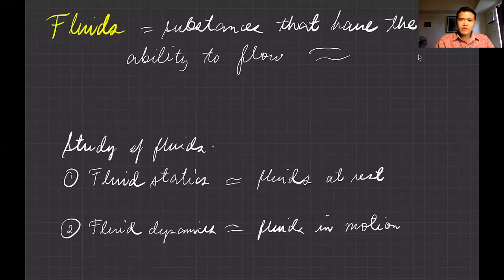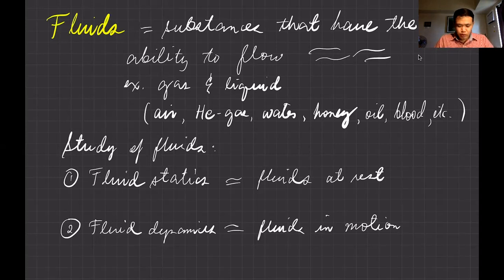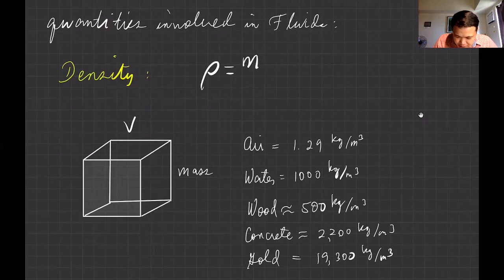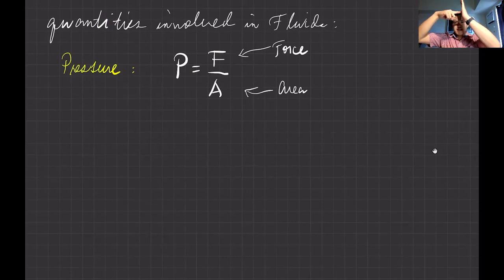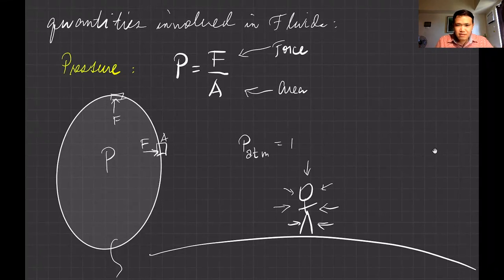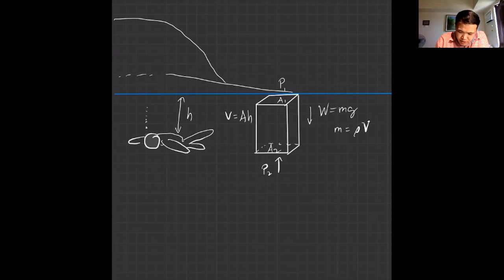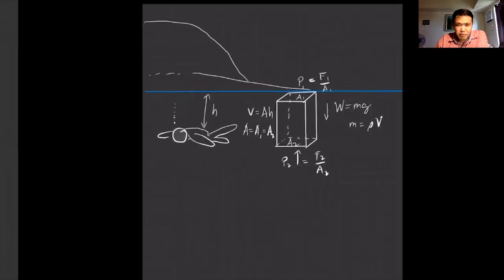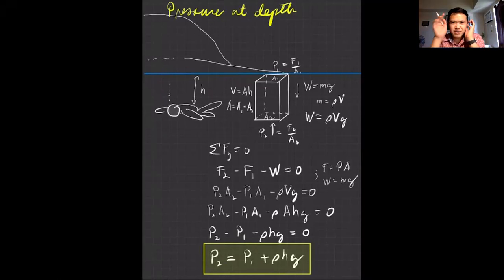Fluids Mechanics 1 Density and Pressure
The first part in our study of fluid is by defining the quantities: Density and Pressure.